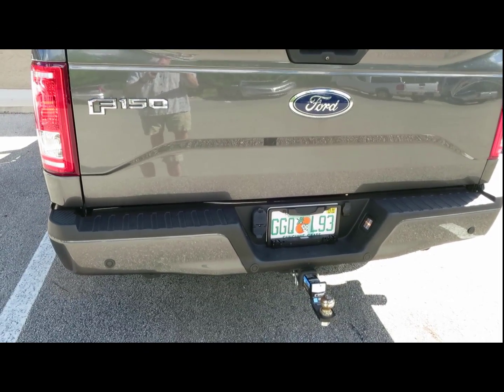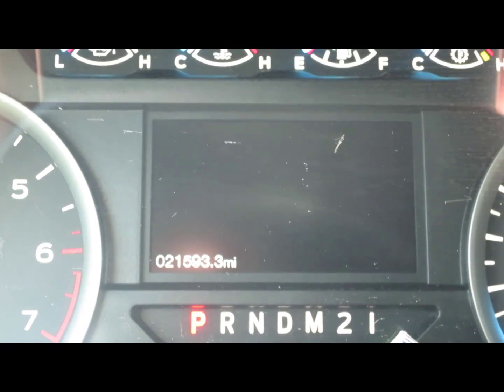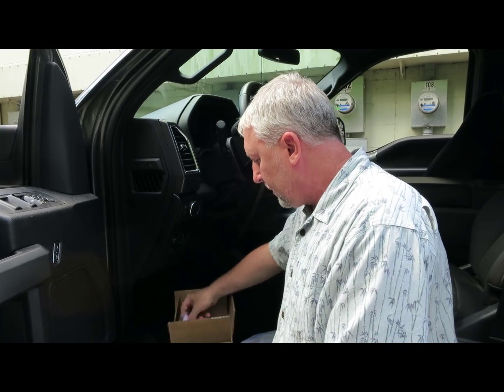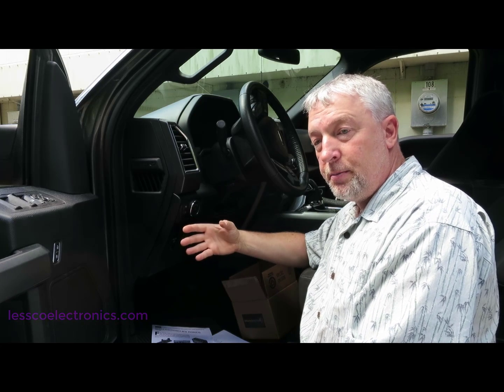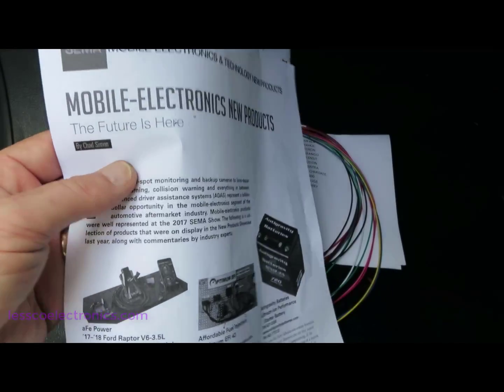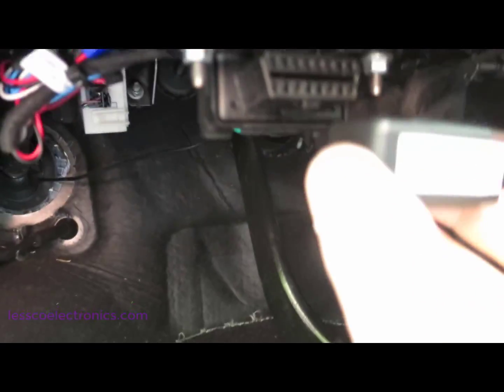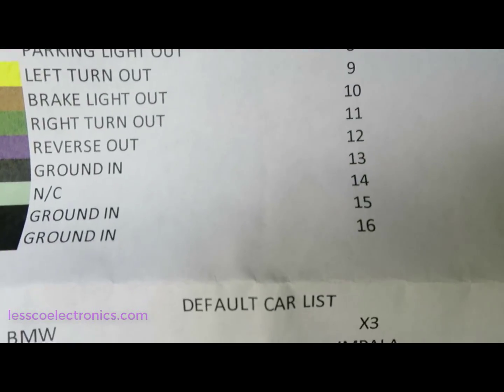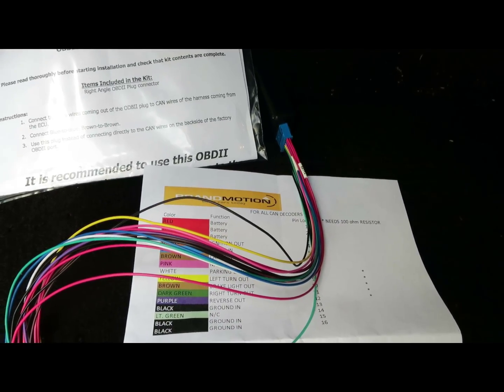How To Add 12 Volt Accessories To Can Bus Wiring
If you are adding 12 volt aftermarket accessories to your vehicle and strange things are happening, There is a reason an a solution. Here's how!

Tapping into the electrical wiring system of modern vehicles can be problematic. These wires can be hard to find and mistakes can lead to expensive repairs. Yet, modern Safety Add-on Products like Radar Blind Spot and 360 Vision often need multiple vehicle signals to work. That’s why we developed the Brandmotion CAN Decoder - an easy tool for turning discrete CAN signals into 12-volt outputs in a single location. This reliable data transfer technique is perfect for installing Brandmotion safety products in less time and with less fear.

Features & Specs:

    Reusable (not VIN locked)
    Can be used for ADAS systems (Radar Blind Spot, Blind Spot Cameras, 360° Cameras, Back Up Cameras), radios, and trigger systems
    Positive 12v outputs
    Risk management (multiple signals from single connection point)
    Prevents warranty voidance
    Default outputs:

    Left/Right Turn Signals

    Park Lights

    Reverse Lights

    Ignition

    Accessory

what is CAN Bus Technology?

As automobiles and other vehicles have become more environmentally friendly and more technologically advanced, it has become increasingly important to have a central networking system. This system connects all the modules working throughout the vehicle so that they can work together to run effectively and efficiently; for example, the engine reports the vehicle’s speed to the transmission, which in turn must tell other modules when to shift gears. Connecting all these individual modules to each other became too complex, so a central networking system became necessary to efficiently run the vehicle. The Controller Area Network, or CAN bus, is one of these central networking protocols used in vehicles without a host computer.
A Brief History of CAN Bus

Robert Bosch GmbH, a German engineering and electronics company with an emphasis on the automotive industry, began work on the CAN bus protocol in 1983 before releasing it at the Society of Automotive Engineers congress in 1986. The company promoted the manufacture of the BMW 850 coupe that year as the first vehicle featuring the CAN bus system. Since the wiring of the electronics in the vehicle was drastically reduced thanks to the introduction of CAN bus, the coupe itself weighed over 100 pounds less than previous models of the automobile, and the sensors worked significantly faster.

Since that time, the Society of Automotive Engineers has required that 100 percent of all automobiles sold in the United States be outfitted with the CAN bus protocol since 2008, and a similar mandate has been instituted in Europe.
The Benefits of CAN Bus

In addition to creating lighter vehicles, the CAN bus protocol has many other significant benefits. By connecting all the modules in a vehicle to one central line, the control system is simplified and more easily regulated. This design allows any connected module to alert the main controller to an event that as it occurs which will cause the rest of the system to respond accordingly. The shared data line allows multiple modules to be attached with less invasive efforts, making the potential for error much lower.

If one module on the CAN bus fails, it does not necessarily cause the failure of other modules. Unless the two systems are directly related and one cannot run without the other, the healthy modules will continue to function perfectly despite the loss of one bad module. This makes the entire system safer.

Additionally, diagnostics of the vehicle are simpler and more specific due to the specialized and self-contained nature of the modules. Diagnostics can now pinpoint the exact cause of the module failure with accuracy and speed. When one module needs maintenance, that module can simply be targeted and replaced rather than tearing apart the entire vehicle.

One of the most significant benefits of CAN bus technology is the ratio it offers of price to performance. Currently CAN bus is one of the most affordable network systems in addition to being one of the most reliable, making it the main cost-effective choice of automobile manufacturers around the world.

CAN bus offers a simple interface for attaching an additional node. The node can be used for diagnostics, reprogramming, monitoring, and more. Many tools have been created to tie into the CAN bus. Currently, there are solutions to do USB to CAN, wireless to CAN, PCIx to CAN, and even a CAN bus logger.
The Application of CAN Bus

Although the CAN bus protocol was introduced for automotive use, today the system is used in several other networking applications. With the simple system of networking individual modules into a single central line of control,